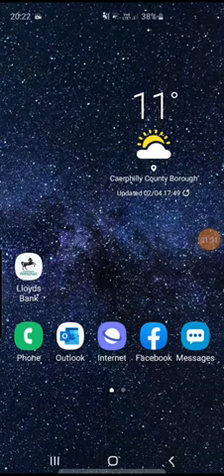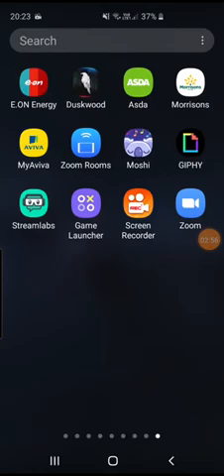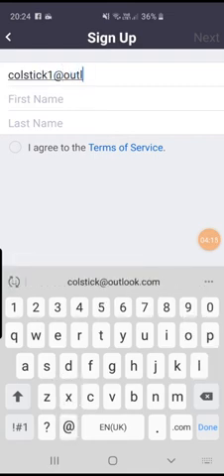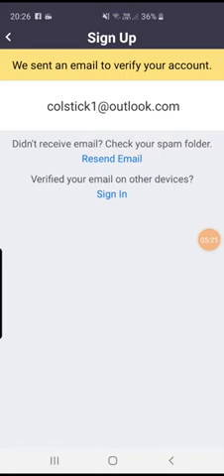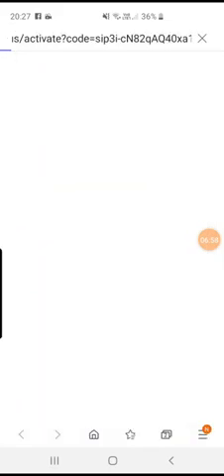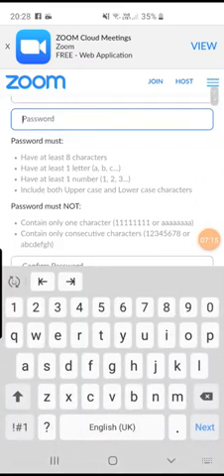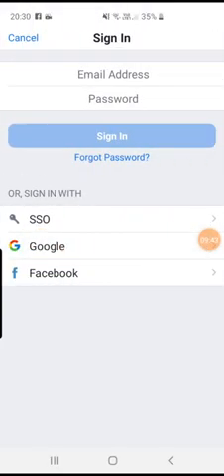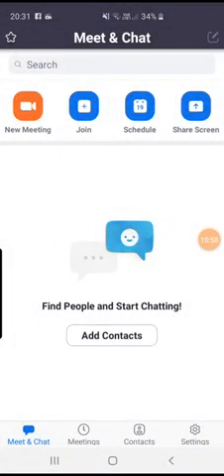Downloading the "Zoom" App on your Android device